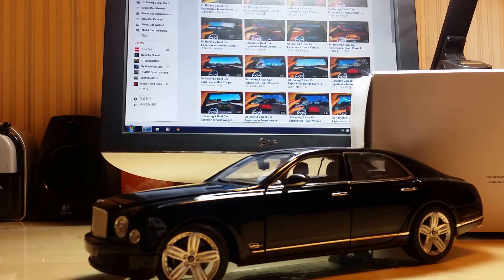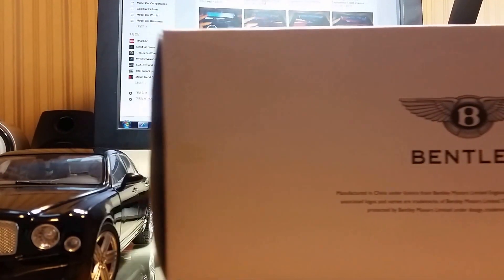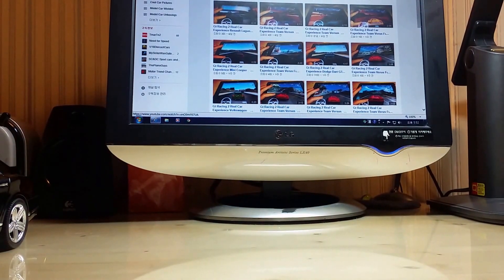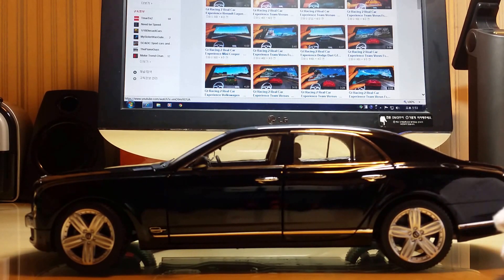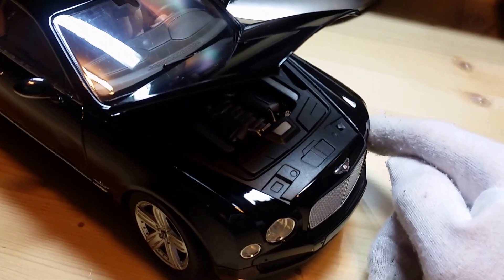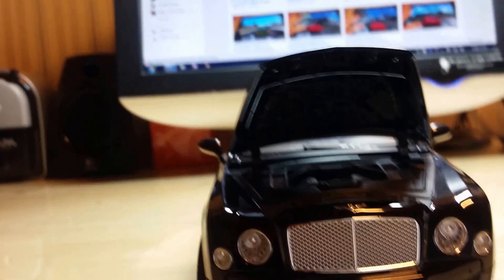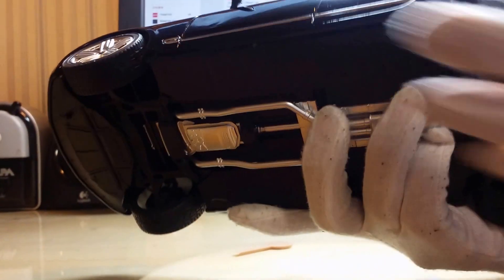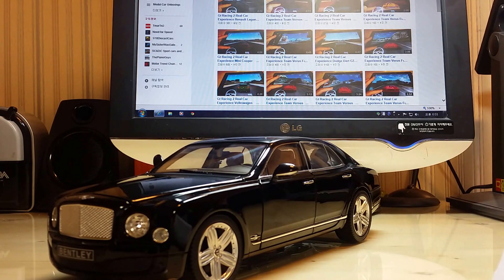Part 10 1/18 Rastar Bentley Mulsanne Review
A review of the 1/18 Rastar Bentley Mulsanne

our rate:8.2/10.0
car function:opening doors and trunks and hood. Other opening parts, opening tool included, closed box package. Rastar
comment: Since Rastar is new in the diecast car market, they needed something big to make a good impression. The Mulsanne is one of Rastar's earliest and newest models and has a quality well over my expectations. Although far from the best, the Rastar Mulsanne provides one of the best quality for the price range. It has a really nice interior, detailed and clean along with a nicely made engine room and grills. It also has closed packaging and an opening tool, which is usually available on higher price models. However it lacks detail especially in the rims, similar detail (if not worse) to that of the RC cars. Finishing is not perfect, due to the inexperience of the brand Rastar and has many weak parts that can be broken.  Despite these weaknesses the Rastar Mulsanne is an pretty good budget alternative for the Minichamps Mulsanne and can be an pretty interesting choice for those wishing to experience high-quality for a lower price